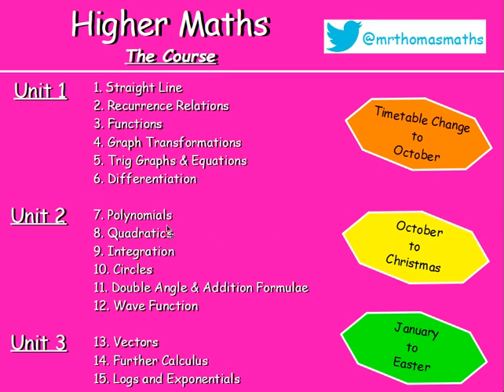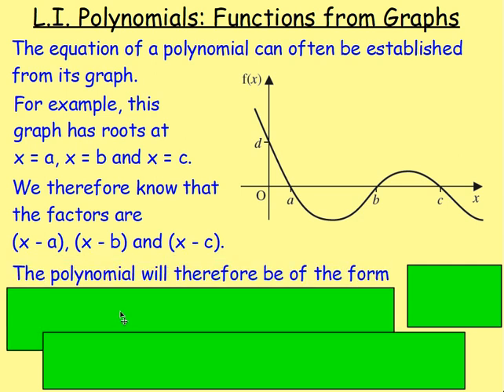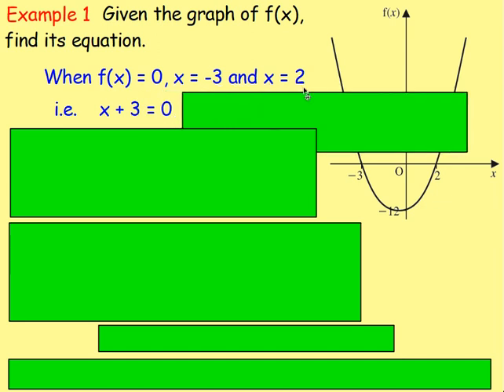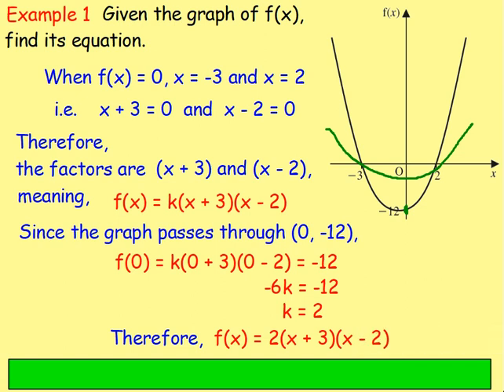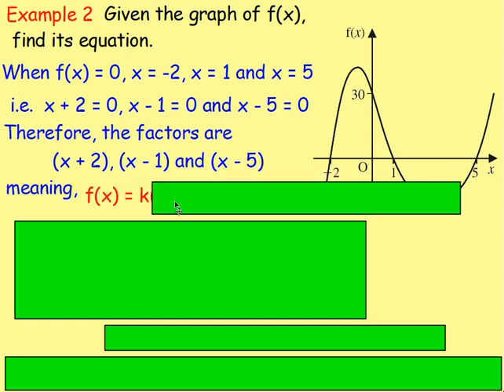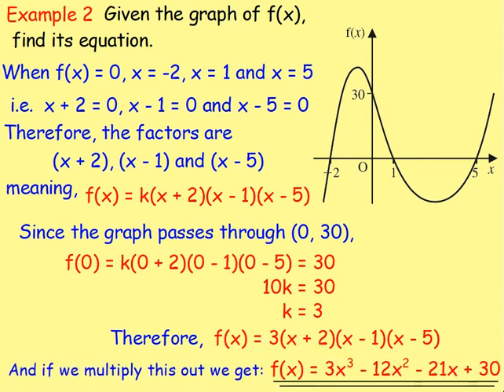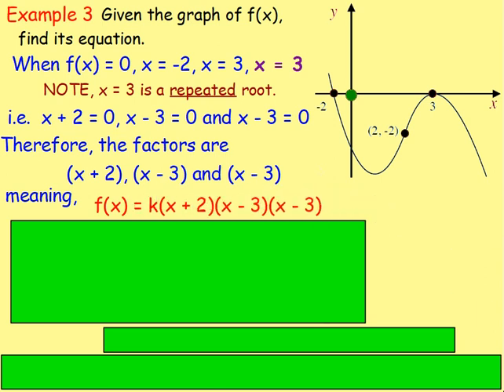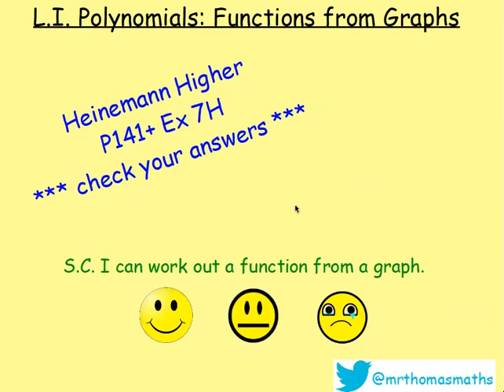7.7 Polynomials 7. Functions (Equation) from a Graph - Higher Maths Lessons - @MrThomasMaths SQA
Here is Higher Maths Chapter 7 - Polynomials.
Lesson 7 of 9: Function (Equation) from a Graph

123 videos have now been uploaded to guide you through Higher Maths and each video includes an explanation along with plenty of worked examples to help you gain a solid understanding.

CHAPTERS
1. Straight Line
2. Recurrence Relations
3. Functions
4. Graph Transformations
5. Trig Graphs & Equations
6. Differentiation
7. Polynomials
8. Quadratics
9. Integration
10. Circles
11. Double Angle & Addition Formulae
12. Wave Function
13. Vectors
14. Further Calculus
15. Logs and Exponentials

LESSONS

1. STRAIGHT LINE
1.1. Revision of Gradient
1.2. Collinearity
1.3. Gradient = Tan θ
1.4. The Distance Formula
1.5. ax + by + c = 0
1.6. y - b = m(x - a)
1.7. Perpendicular Lines
1.8. Midpoints
1.9. Medians
1.10. Altitudes
1.11. Perpendicular Bisectors
1.12. Points of Intersection
1.13. Chapter Review

2. RECURRENCE RELATIONS
2.1. nth Term & Recurrence Relations Introduction
2.2. Worded Recurrence Relations
2.3. Limits
2.4. Finding A and B
2.5. Chapter Review

3. FUNCTIONS
3.1. Recap, Domain & Range
3.2. Notation & Graphs of Functions
3.3. Composite Functions
3.4. Inverse Functions
3.5. Graphs of Inverse Functions
3.6. Exponential & Logarithmic
3.7. Chapter Review

4. GRAPH TRANSFORMATIONS
4.1. Shapes of Graphs
4.2. y = f(x) ± a
4.3. y = f(x ± a)
4.4. y = -f(x)
4.5. y = f(-x)
4.6. y = kf(x)
4.7. y = f(kx)
4.8. Composite Functions
4.9. Log & Exponential
4.10. Chapter Review

5. TRIG GRAPHS & EQUATIONS
5.1. Radians
5.2. Exact Values
5.3. Trig Graphs - Period & Amplitude
5.4. Trig Graphs - Max / Min
5.5. Solving Trig Equations 1 - Basic & Multiple Angles
5.6. Solving Trig Equations 2 - Squared and Factorising
5.7. Solving Trig Equations 3 - Phase Angle
5.8. Chapter Review

6. DIFFERENTIATION
6.1. Introduction: Notation & Basic
6.2. Indices Revision
6.3. Fractional & Negative Indices
6.4. Further Differentiation
6.5. Gradient of a Tangent / Curve
6.6. Increasing & Decreasing Functions
6.7. Stationary Points & their Nature
6.8. Curve Sketching
6.9. Max & Min in a Closed Interval
6.10. Optimisation
6.11. Displacement, Velocity & Acceleration
6.12. Sketching the Derivative
6.13. Chapter Review

7. POLYNOMIALS
7.1. Introduction & Previous Knowledge
7.2. Nested Form
7.3. Synthetic Division
7.4. Factor Theorem
7.5. Solving Equations / Roots
7.6. Missing Coefficients
7.7. Functions from Graphs
7.8. Curve Sketching
7.9. Chapter Review

8. QUADRATICS
8.1. Sketching a Parabola
8.2. Completing the Square
8.3. Max and Min Values
8.4. Solving Equations
8.5. Solving Inequations
8.6. The Discriminant
8.7. Tangents to a Curve
8.8. Chapter Review

9. INTEGRATION
9.1. Introduction
9.2. Solving Differential Equations (Finding C)
9.3. Definite Integrals (Area Under a Curve)
9.4. Areas Above & Below the x-axis.
9.5. Area Between 2 Curves
9.6. Chapter Review

10. CIRCLES
10.1. x2 + y2 = r2
10.2. (x - a)2 + (y - b)2 = r2
10.3. x2 + y2 + 2gx + 2fy + c = 0
10.4. Equation of a Tangent
10.5. Intersection of a Line and a Circle
10.6. Chapter Review

11. DOUBLE ANGLE & ADDITION FORMULAE
11.1. Cos(A ± B)
11.2. Sin(A ± B)
11.3. Applications of Addition Formulae (Harder Problems)
11.4. Sin 2A & Cos 2A
11.5. Trig Equations involving Double Angles
11.6. Chapter Review

12. WAVE FUNCTION
12.1. kcos(x - α)
12.2. Other Forms
12.3. Multiple Angles
12.4. Max & Min Values
12.5. Solving Trig Equations
12.6. Chapter Review

13. VECTORS
13.1. Recap from National 5
13.2. Unit Vectors
13.3. Parallel Vectors
13.4. Collinearity
13.5. Section Formula
13.6. Vector Diagrams
13.7. The Scalar Product
13.8. The Angle Between Two Vectors
13.9. Properties of the Scalar Product
13.10. Chapter Review

14. FURTHER CALCULUS
14.1. Differentiating Sinx and Cosx
14.2. The Chain Rule
14.3. The Chain Rule with Trig.
14.4. Further Integration
14.5. Integrating Sinx and Cosx
14.6. Integrating Sin(ax + b) & Cos(ax + b)
14.7. Chapter Review

15. LOGS & EXPONENTIALS
15.1. Surds & Indices Recap
15.2. Exponentials & 'e'
15.3. Logarithms
15.4. Log Rules
15.5. Solving Log Equations
15.6. Natural Logs (ln)
15.7. Experimental Data
15.8. Sketching Log Graphs
15.9. Chapter Review